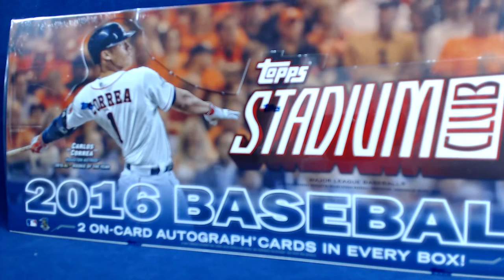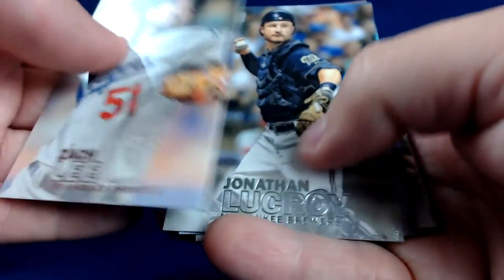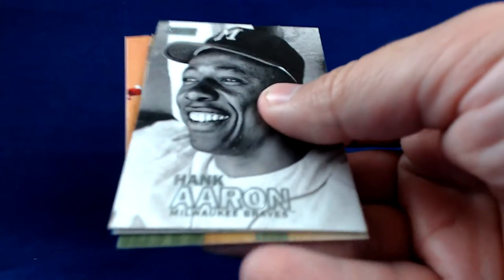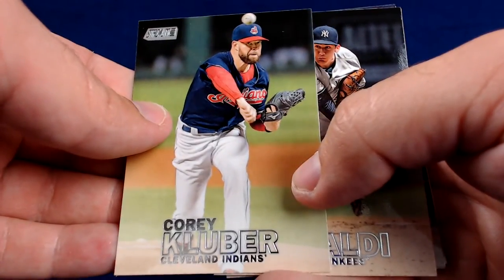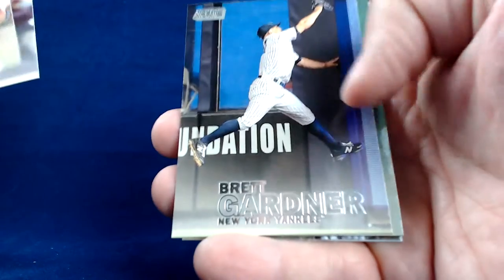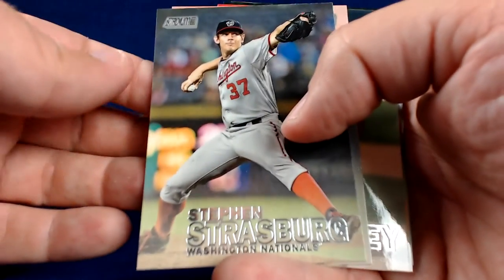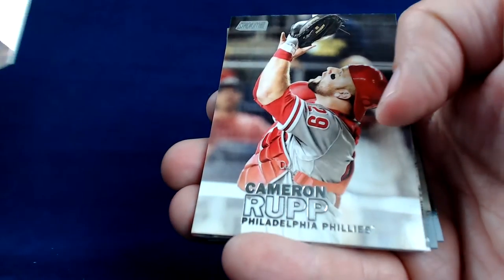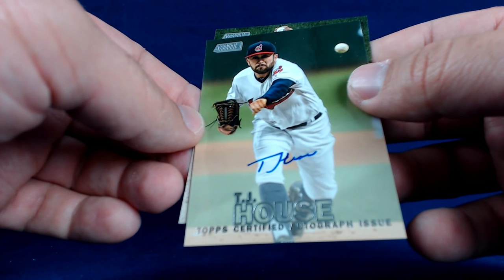Live Box Break of 2016 Topps Stadium Club Baseball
Live box break of 2016 Topps Stadium Club baseball cards.

Give Dave's Mid Life Card Crisis a sub!